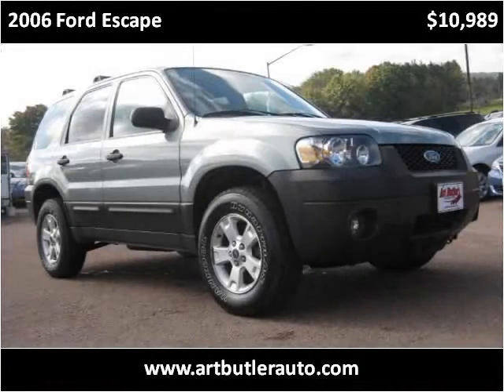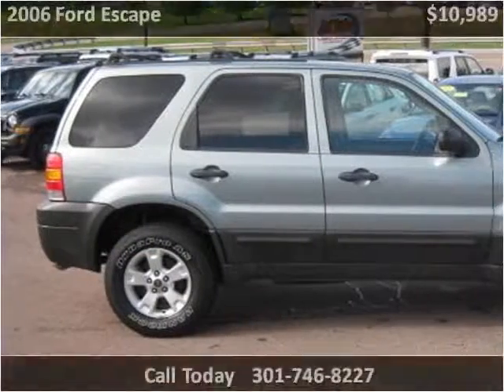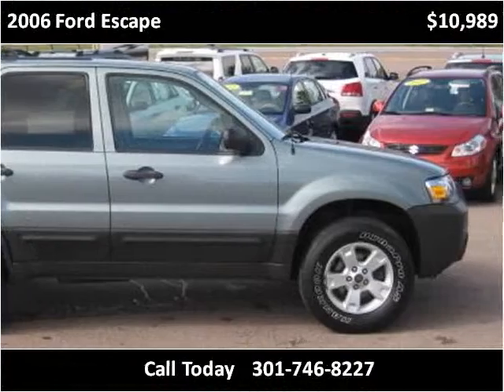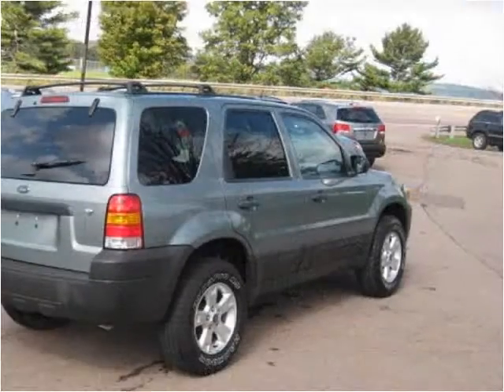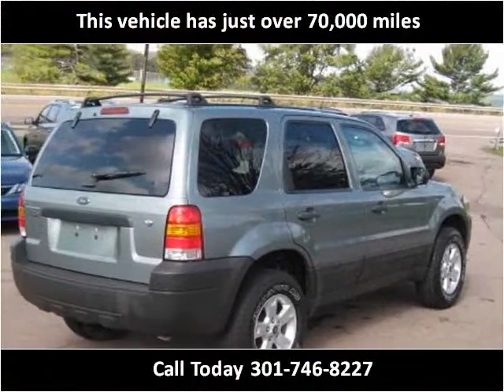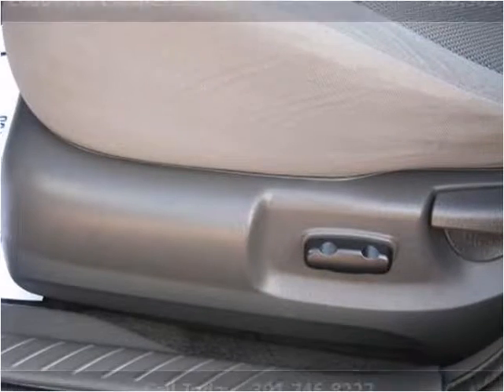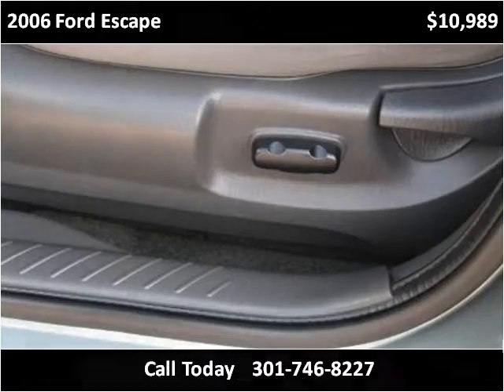2006 Ford Escape Used Cars Accident MD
This 2006 Ford Escape is available from Art Butler Auto Sales.